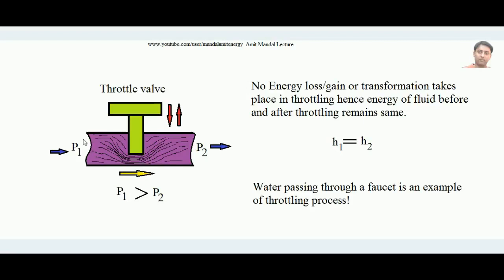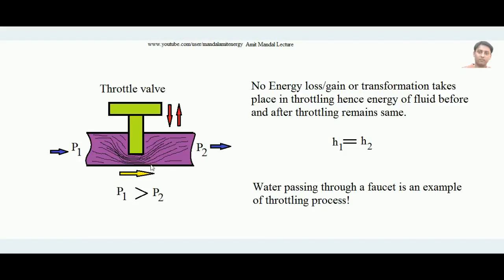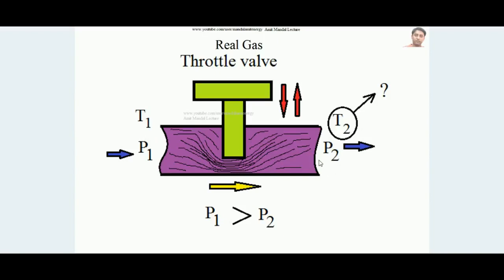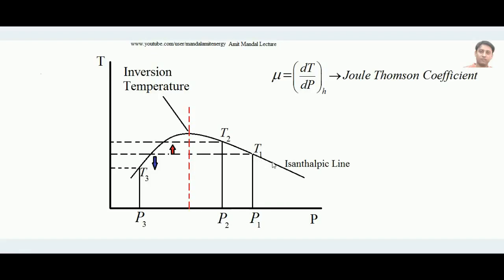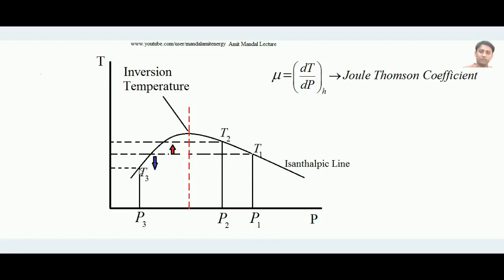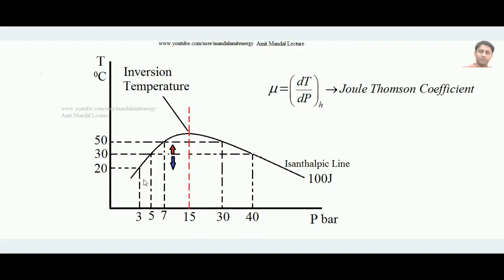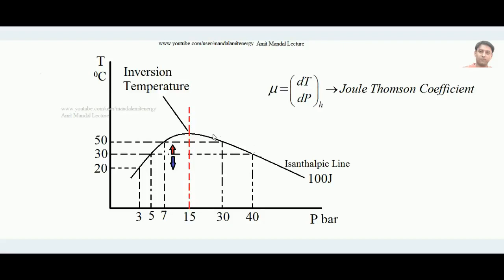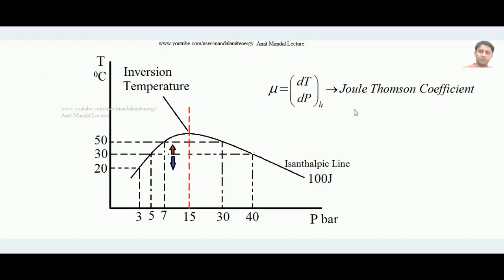Joule Thomson effact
Joule Thomson co-officient